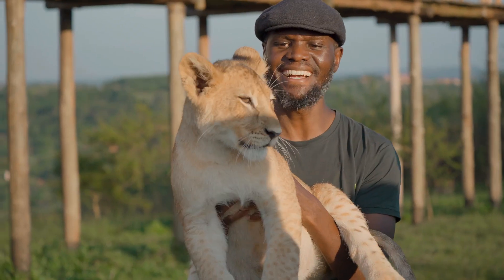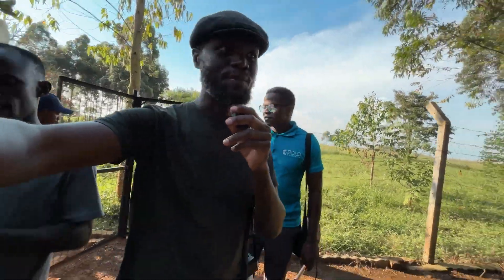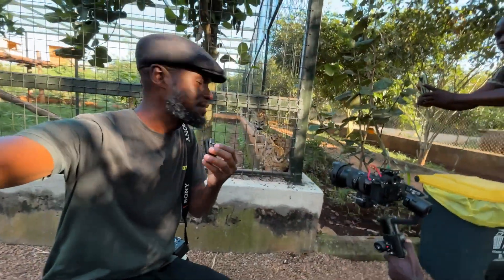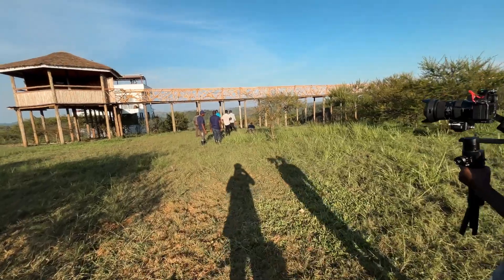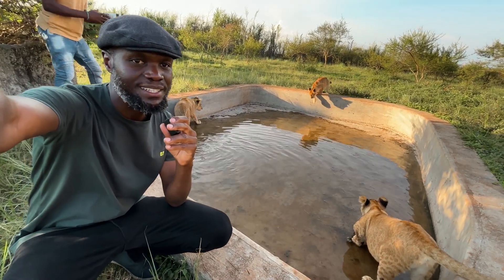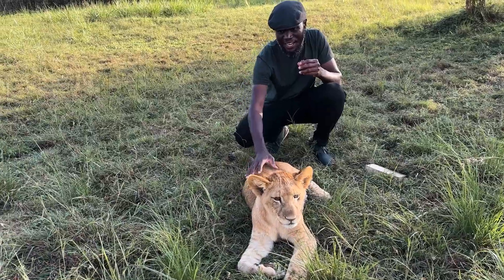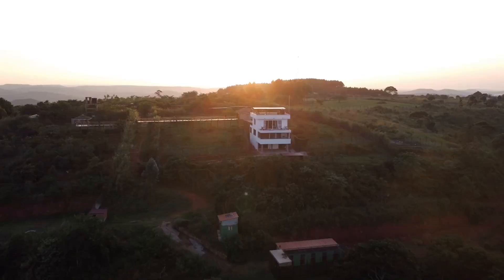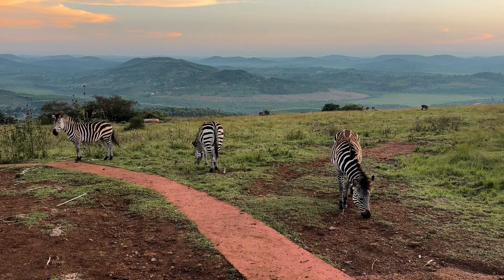I Never EXPECTED This LION Encounter | CTC Conservation Center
I'm sharing my experience from CTC Conservation Center

Gear You Need:
The camera I use
My dream Drone
Nd Filter
Muti purpose Camera bag
$8 microphone
Canon Portrait lens
External Hard disk
20100 mAh Power Bank